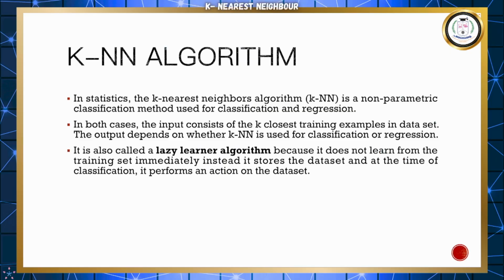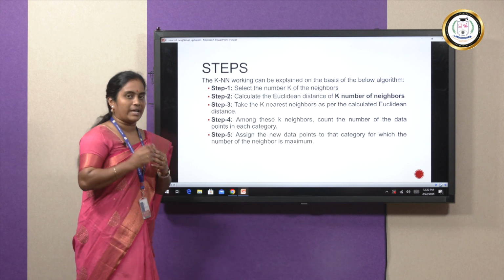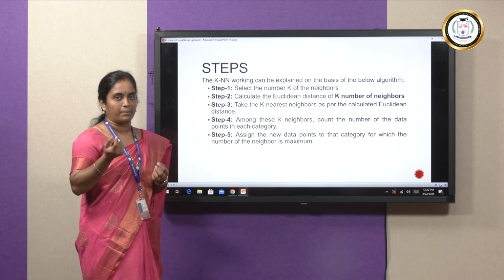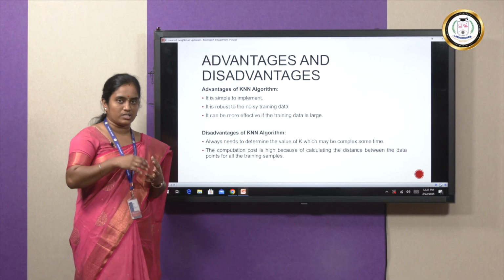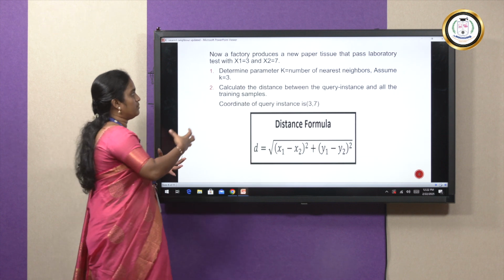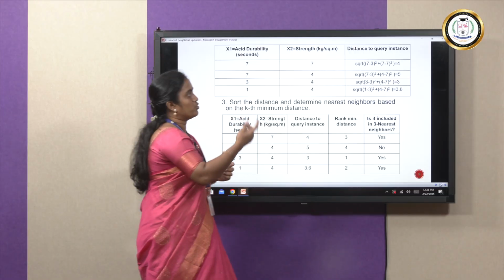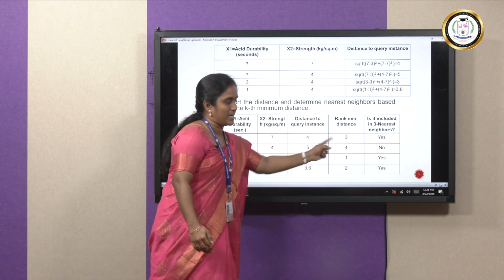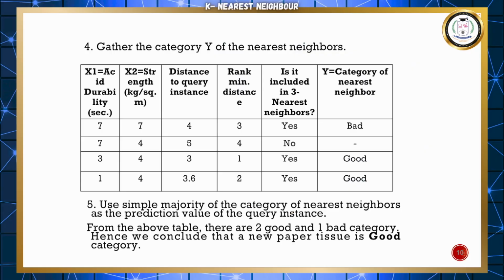K - Nearest Neighbour - Solved Problem - S Nithya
k-Nearest Neighbors (k-NN) is a supervised machine learning algorithm used for classification and regression tasks. It is a non-parametric, instance-based algorithm, it does not make any assumptions about the underlying data distribution and relies on the training data to make predictions. It is said to be a lazy learner algorithm.
Step-by-Step explanation of how KNN works is discussed below:
Step 1: Selecting the optimal value of K
K represents the number of nearest neighbors that needs to be considered while making prediction.
Step 2: Calculating distance
To measure the similarity between target and training data points Euclidean distance is used. Distance is calculated between data points in the dataset and target point.
Step 3: Finding Nearest Neighbors
The k data points with the smallest distances to the target point are nearest neighbors.
Step 4: Voting for Classification or Taking Average for Regression
When you want to classify a data point into a category (like spam or not spam), the K-NN algorithm looks at the K closest points in the dataset. These closest points are called neighbors. The algorithm then looks at which category the neighbors belong to and picks the one that appears the most. This is called majority voting.
In regression, the algorithm still looks for the K closest points. But instead of voting for a class in classification, it takes the average of the values of those K neighbors. This average is the predicted value for the new point for the algorithm.